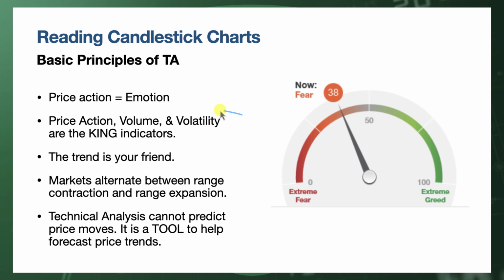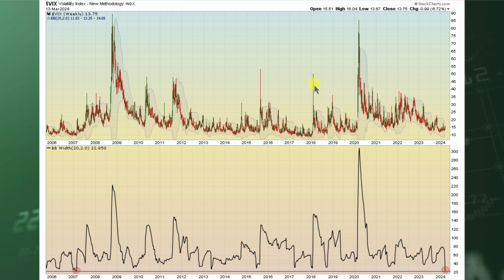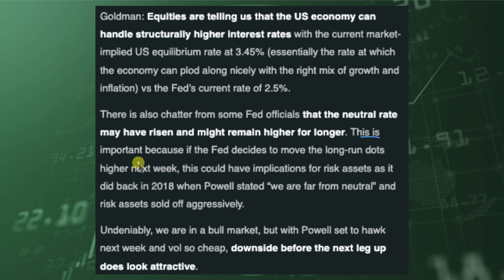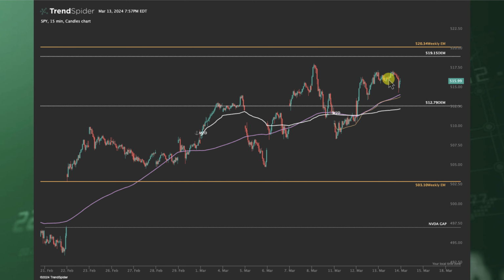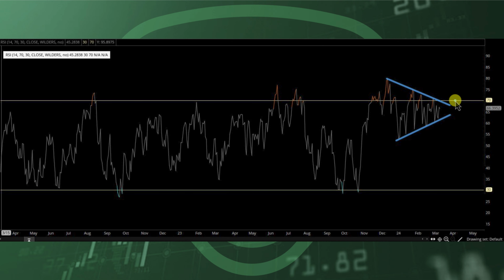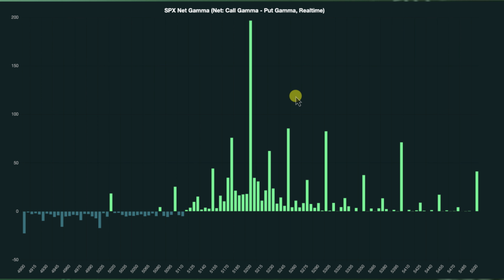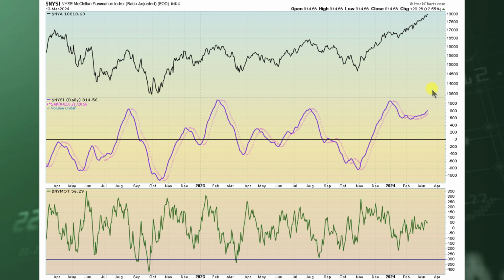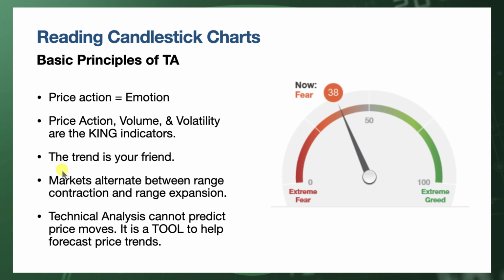That's what I call TIGHT!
In today's stock market brief, we dive into technical and international market analysis, emphasizing the significance of price action, volume, and volatility. Markets oscillate between contraction and expansion, a concept essential for understanding upcoming trends rather than predicting specific price movements.

We observed a rotation into energy, financials, and materials despite a downturn in technology stocks. This shift comes ahead of critical reports like the PPI and Michigan Consumer Sentiment, alongside the significant triple witching event, signaling potential volatility shifts.

Focusing on volatility indexes like the VIX and VXN, we're in a contraction phase, historically preceding notable market movements. The S&P 500 (SPX) and Nasdaq 100 (NDX) show negative RSI divergences, suggesting potential underlying weakness despite the uptrend.

With key macroeconomic reports and options expirations looming, we highlighted critical SPX levels and gamma exposure, indicating areas of potential market turbulence. Indicators like the Nasdaq Summation Index and the McCllelan Oscillator are on our radar for trend shifts, alongside the relationship between consumer staples and the S&P 500, hinting at defensive trading strategies amidst potential volatility expansions.

As we navigate these complex market dynamics, agility and caution remain paramount in trading strategies.